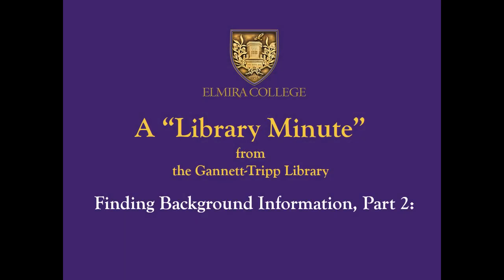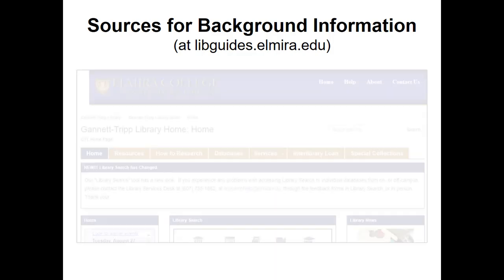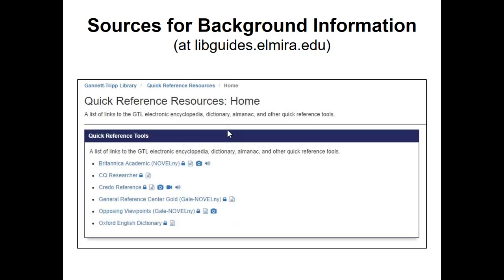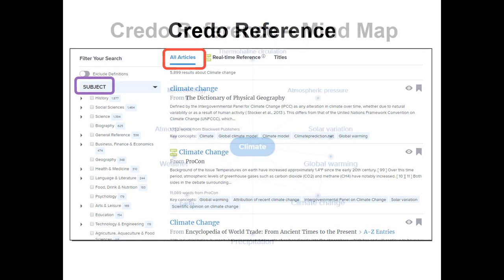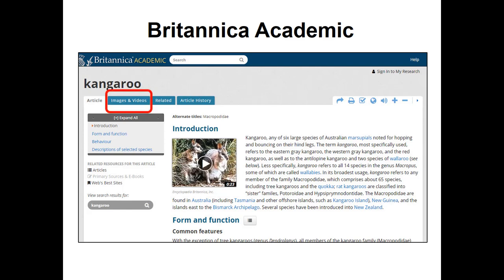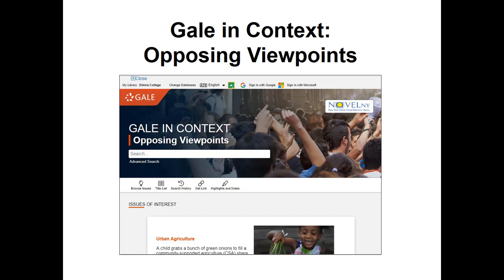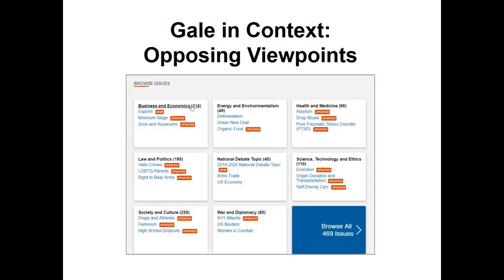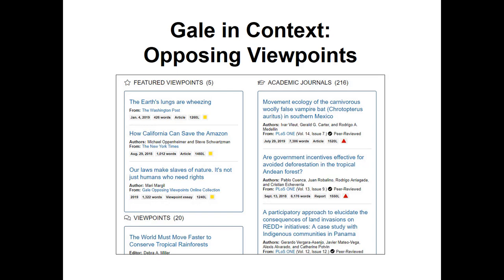Tutorial: Finding Background Info, Part 2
In this video, you’ll learn how to use four of the Gannett-Tripp Library’s databases to search for background information.